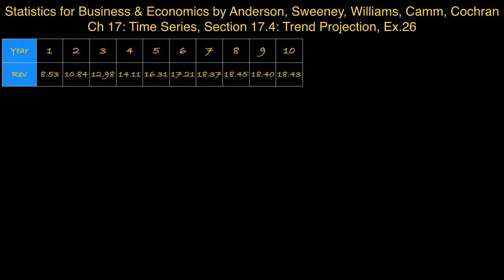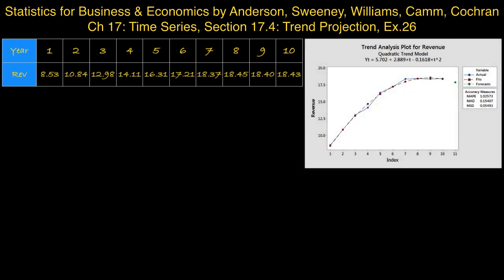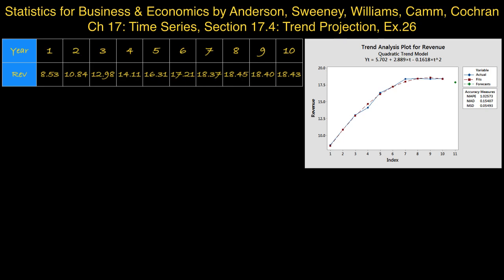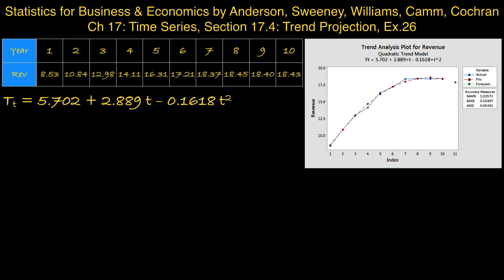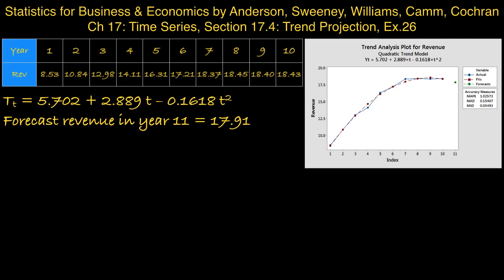17.4: Time Series, Trend Projection - ex 26